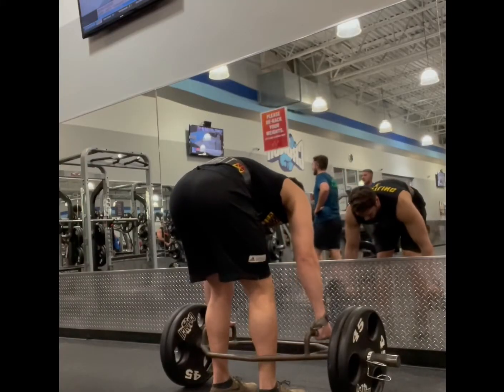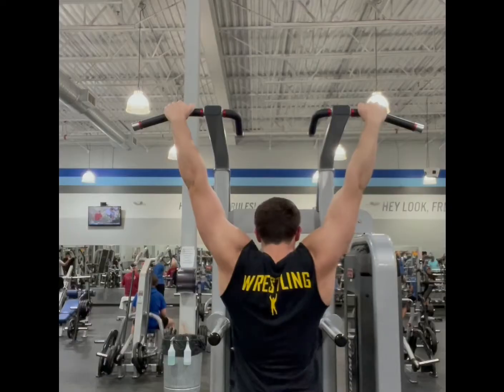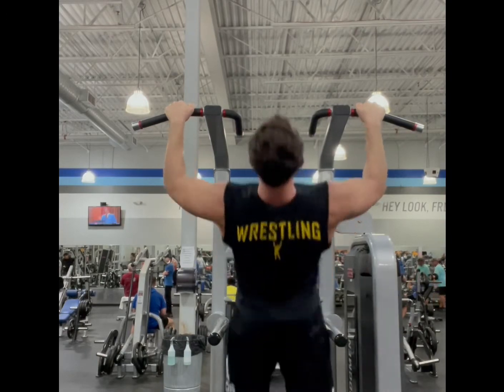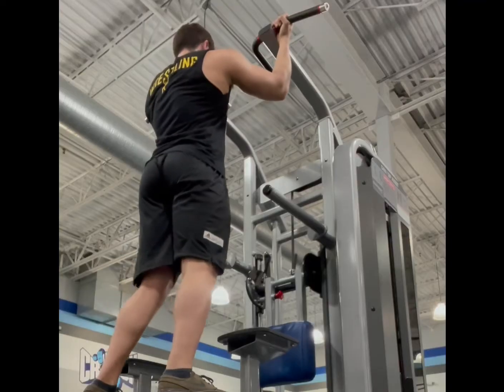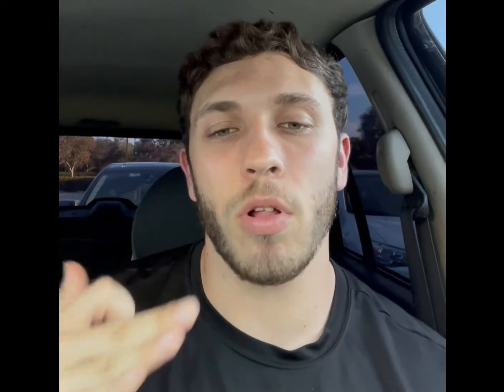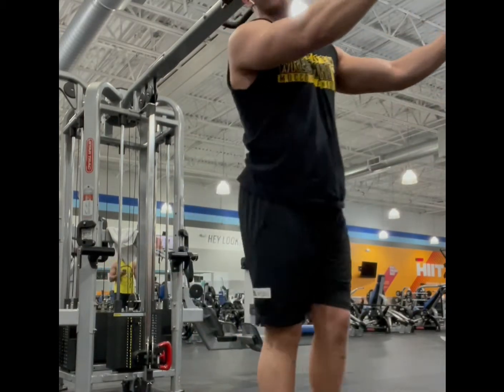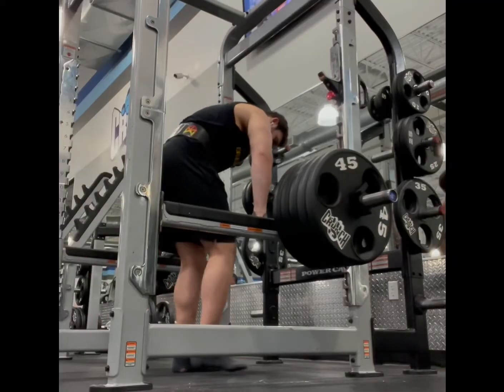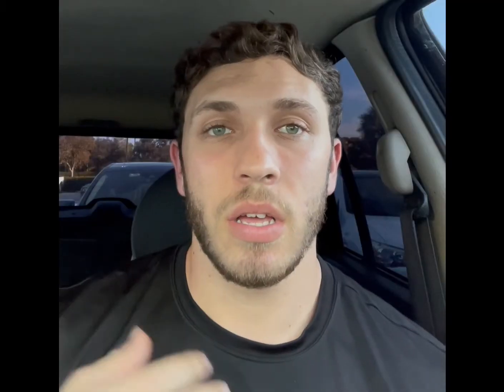4 EXERCISES TO CHANGE YOUR BACK ROUTINE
WASSSSSUP people give these back exercises a try I promise you won't regret it and will love the pump. If you have any questions or you think I left something out let me know down in the comments and I’ll respond.

Intro Video Song: Eminem ft. Nate Dogg ‘Till I Collapse (The Eminem Show)